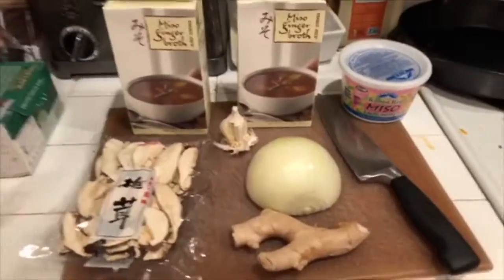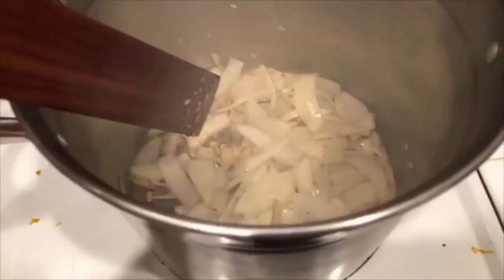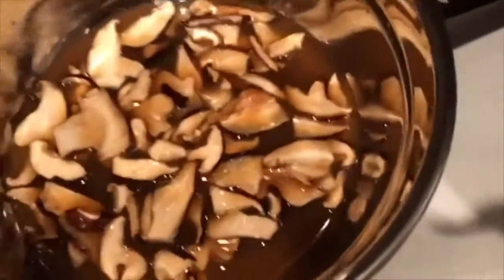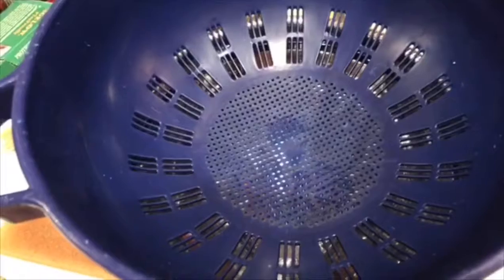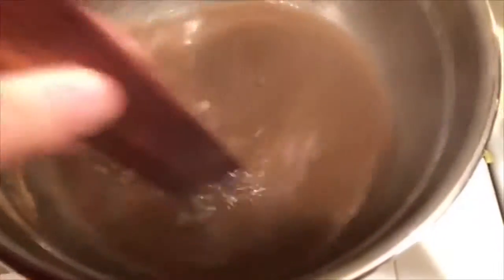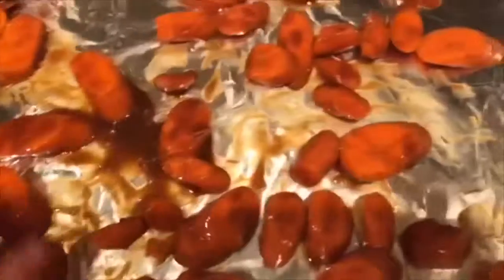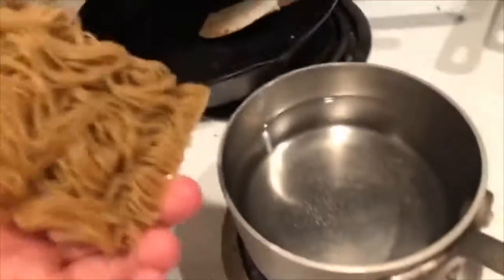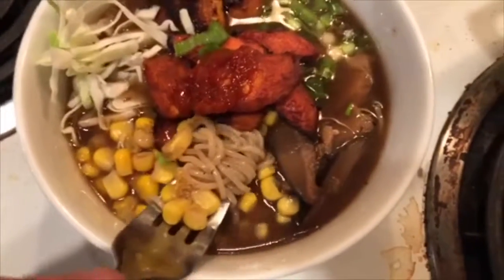Ben’s Kitchen: How to make Vegan Miso Ramen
With colder days coming, nothing sounds better than a warm bowl of noodles and broth. I show you how to make this ramen that is so good and rich with umami, that you would never even suspect it is vegan. Top with your favorite toppings, and enjoy a big bowl of rich ramen.